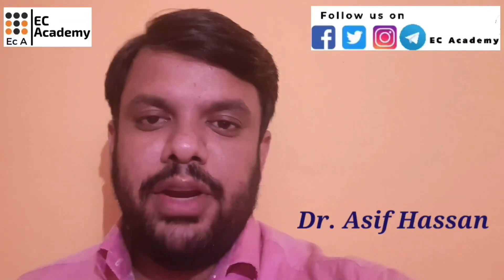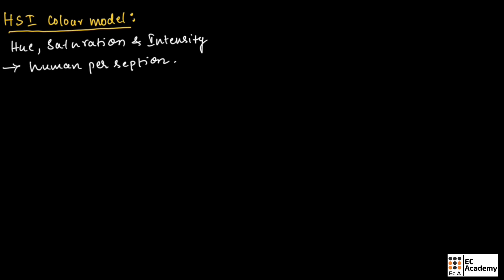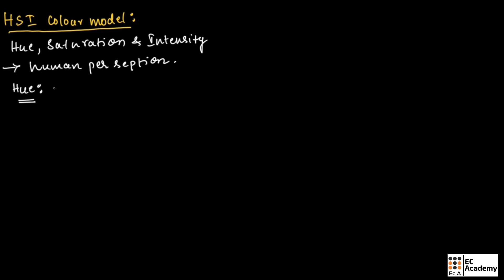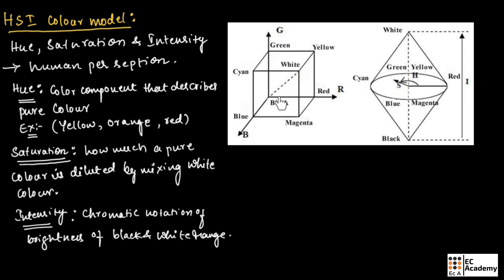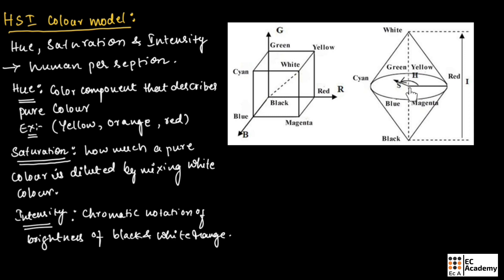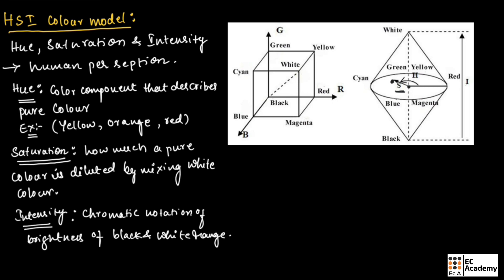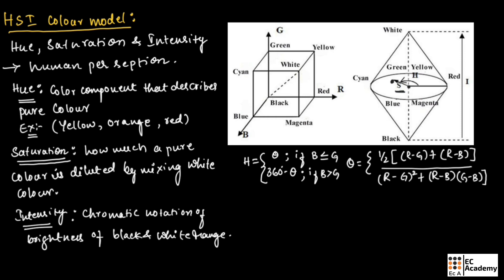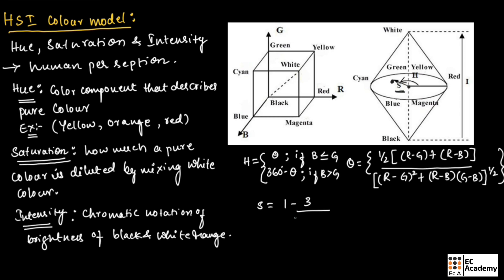DIP#37 HSI colour model in digital Image processing || EC Academy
In this lecture, we will understand HSI colour model in digital Image processing.